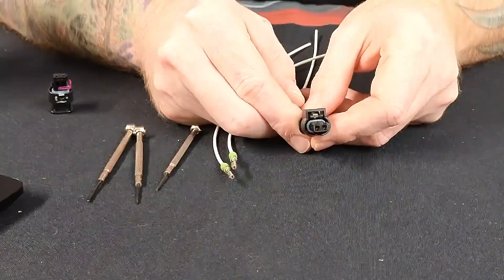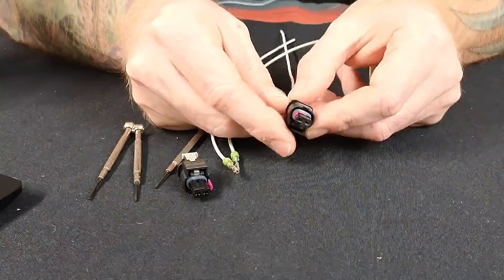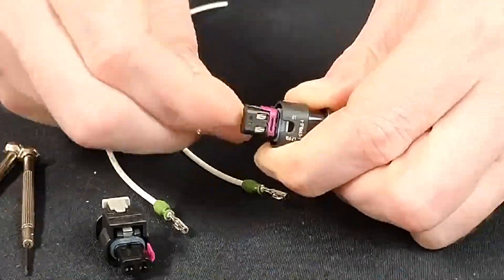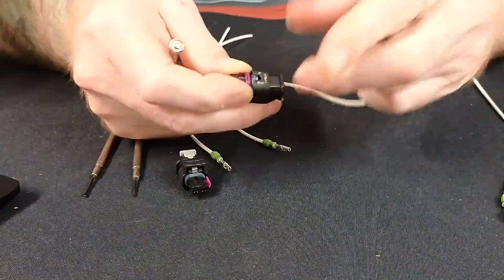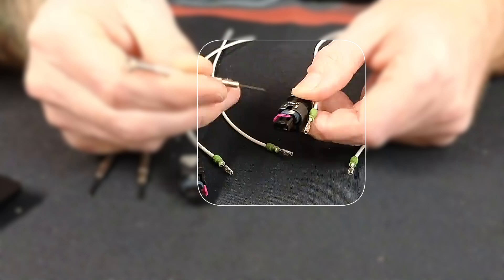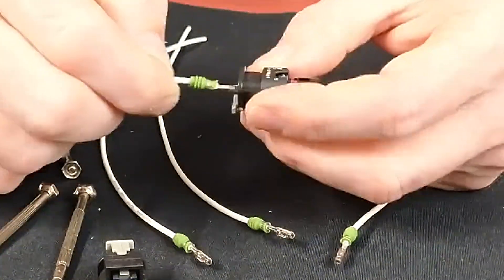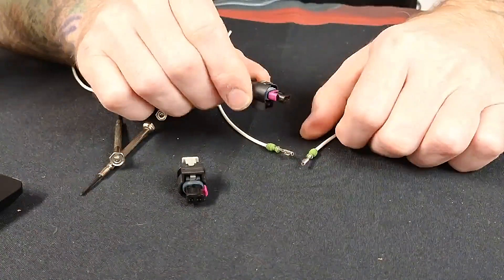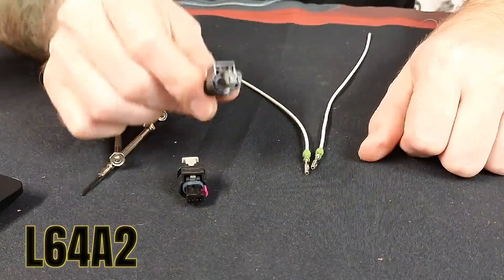Auto Connectors: Depin and Repin a 2-terminal connector, L64A2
Welcome to our detailed tutorial on how to repair auto connectors using the depin and repin method! In this video, we focus on the 2-terminal L64A2 connector, providing you with step-by-step instructions and expert tips to ensure a successful repair.

What You'll Learn:

-Essential tools needed for depinning and repinning.
-A step-by-step walkthrough of depinning the L64A2 connector.
-Best practices for repinning to ensure a secure and reliable connection.
-Common mistakes to avoid during the process.